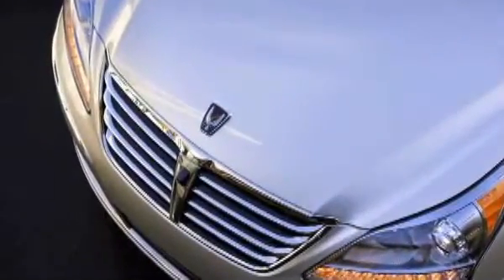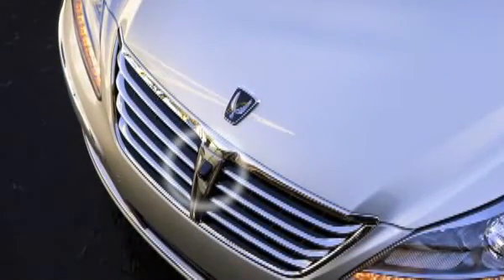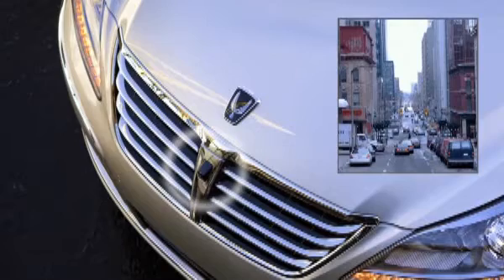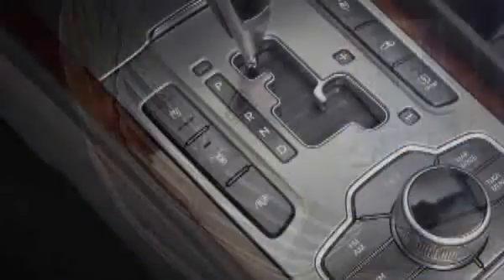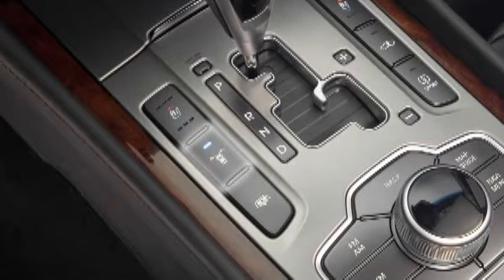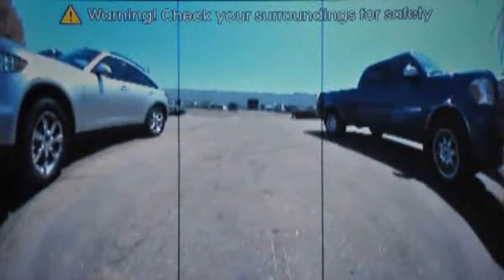Equus -- Forward-View Cornering Camera